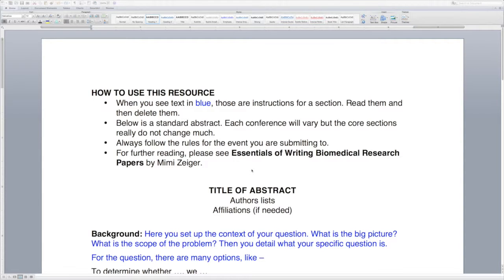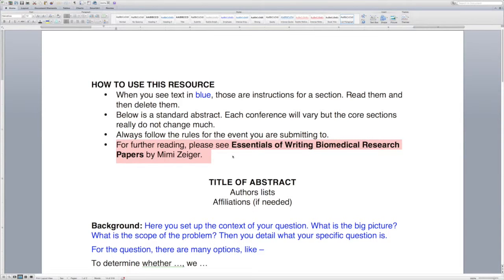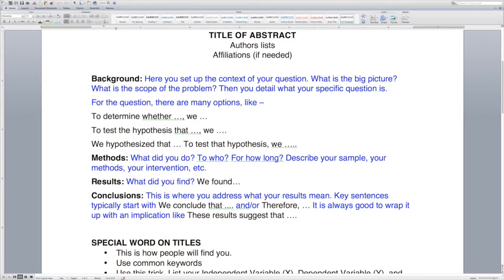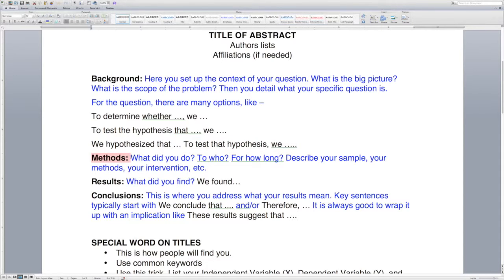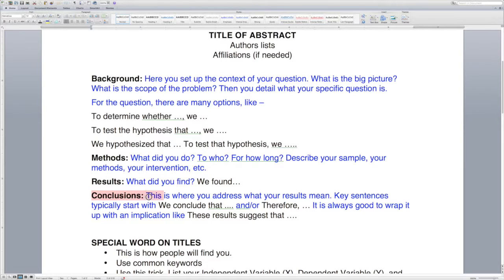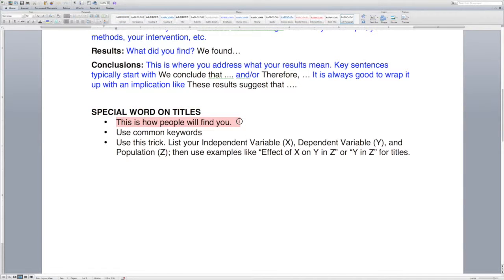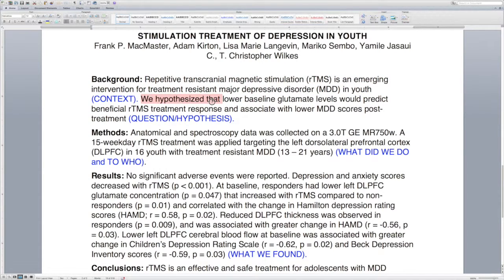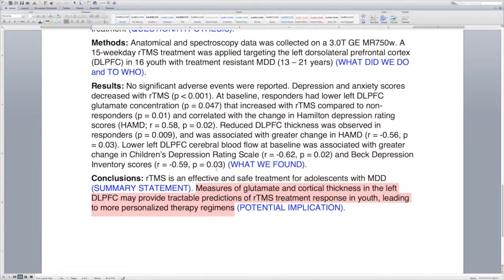AIMS Online: Abstracts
In this session we cover the basics of an abstract. The kind you would submit for a conference.